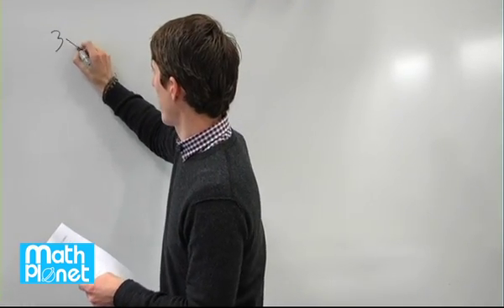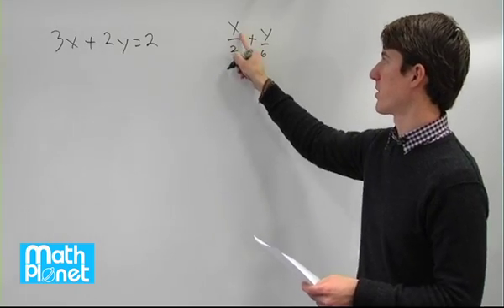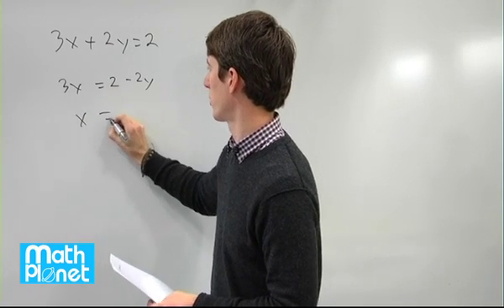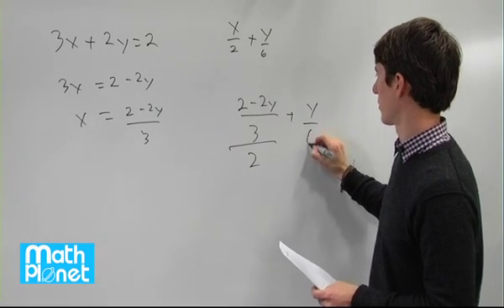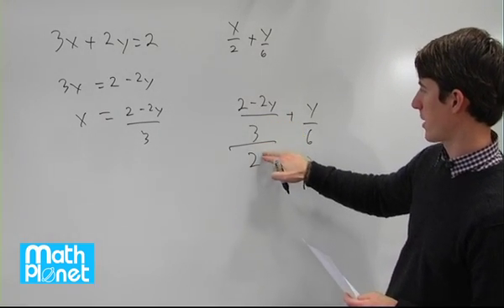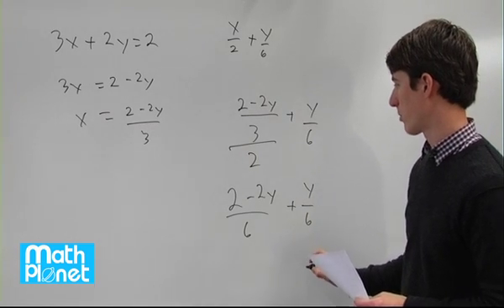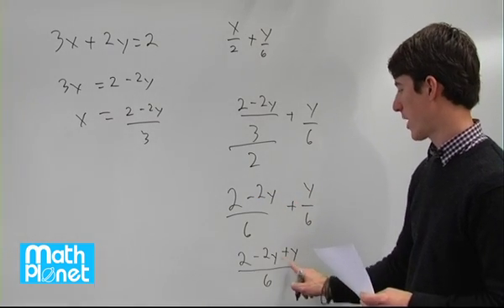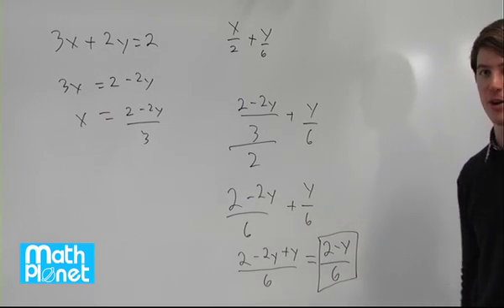Mathplanet SAT s06q03